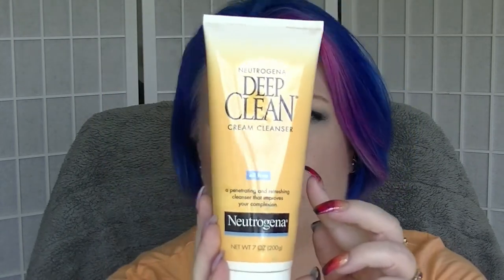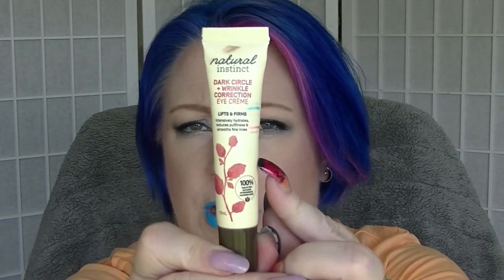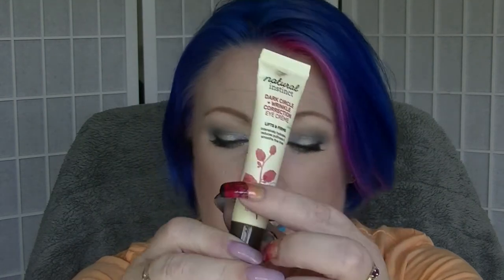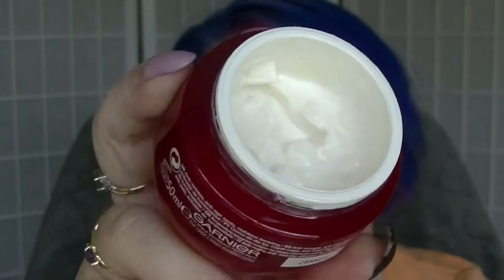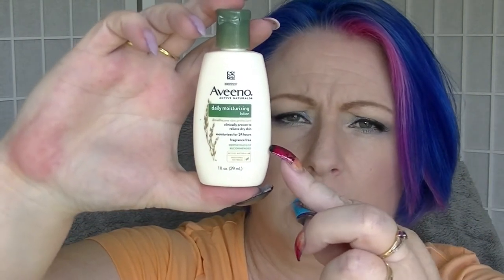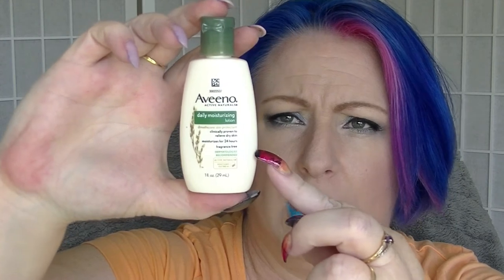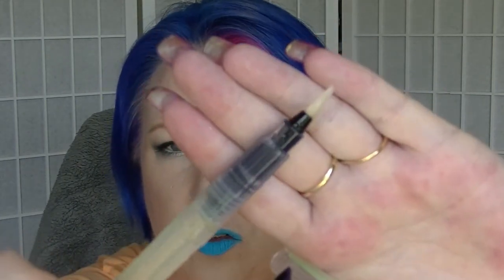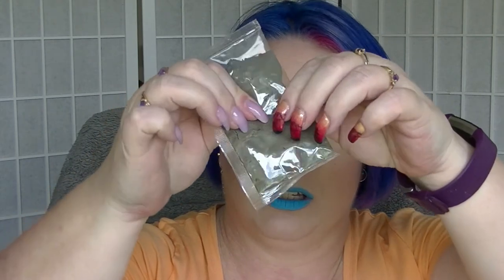Skin Is In Project Pan Intro - Pantastic Ladies Collab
My last year long project pan for 2018. This one is skincare based, with a few other bits thrown in for good measure.

Tammy @katelee1989
KLB @teacher_incognito
Brandy  @brandyrenea84
Eshita
Emma  @pastelgemem
Kayla @beautylover211
Cailyn projectpanner99
Ceylan Ceylovesmakeup
Cathline